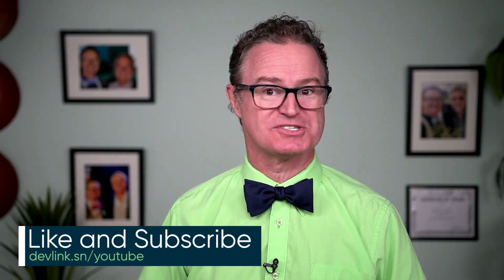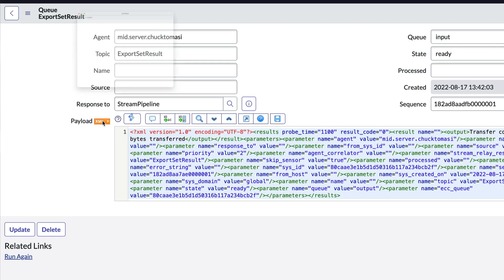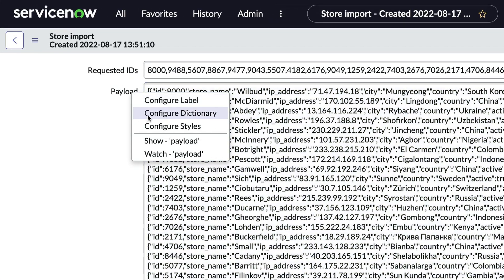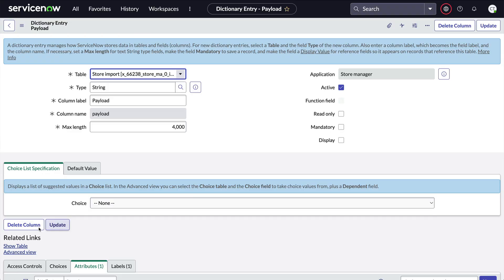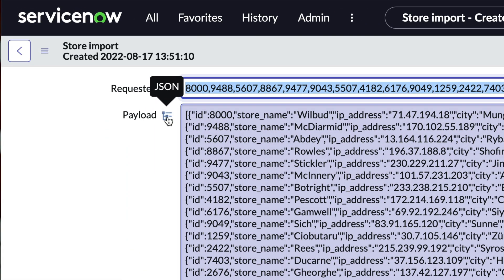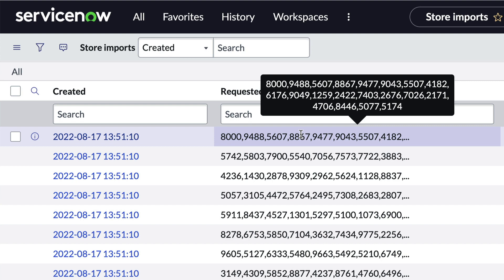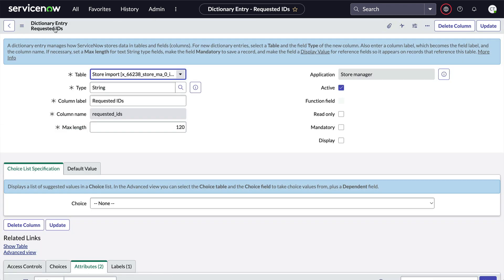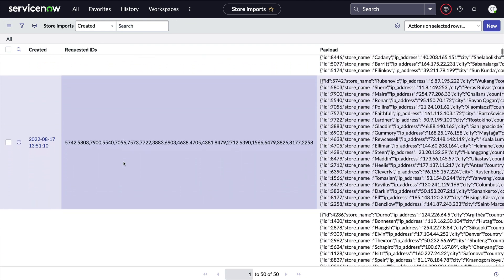json_view and no_truncate - Did You Know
Discover a couple of my favorite dictionary attributes to make JSON fields easier to read and what to do about long strings in a list.